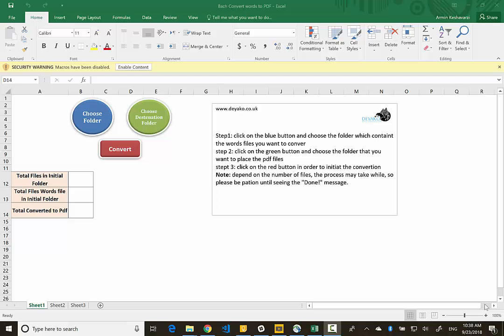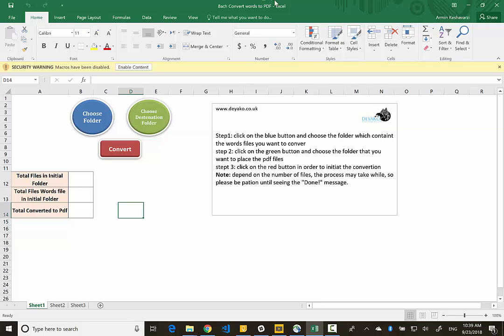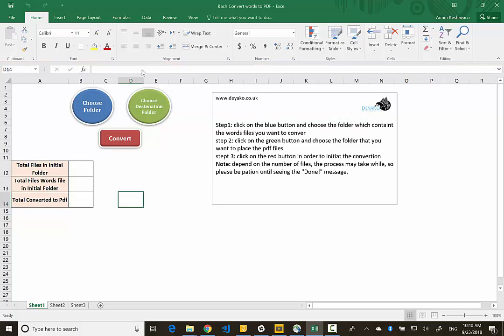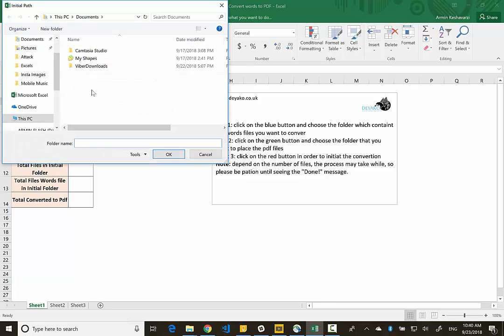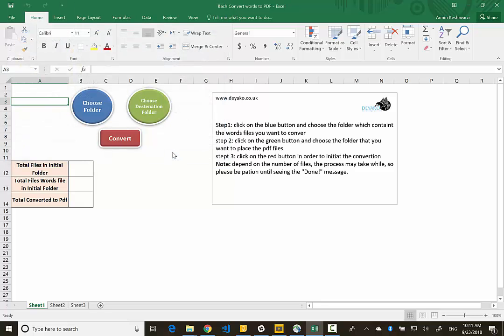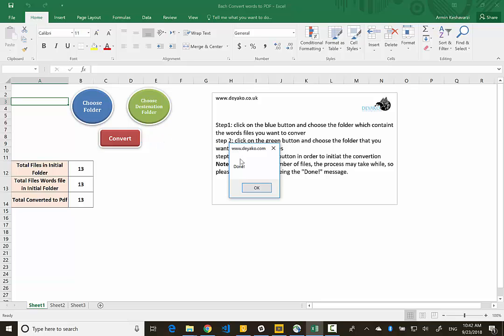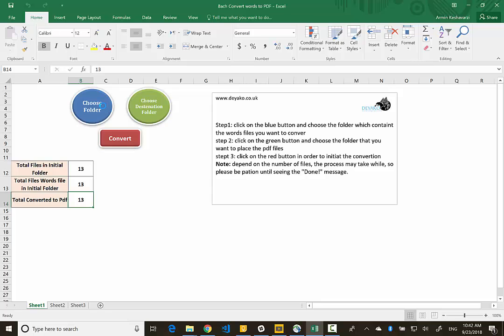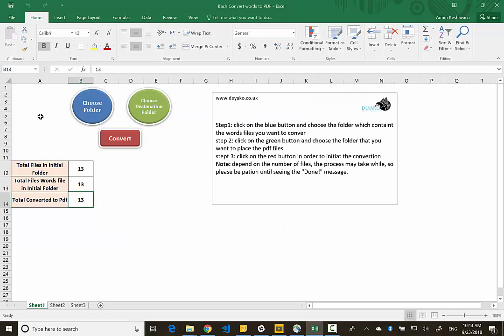Convert Batch of Words to PDF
When you have lots of Microsoft word files and you want to convert all of them to PDF, this software which is developed based on the in Microsoft Excel by using VBA programming and Macros, will help you. There is no password or restriction on it.